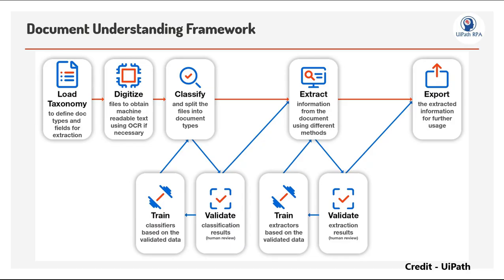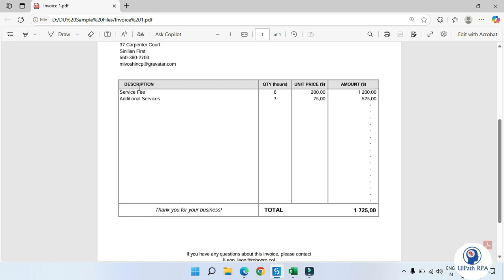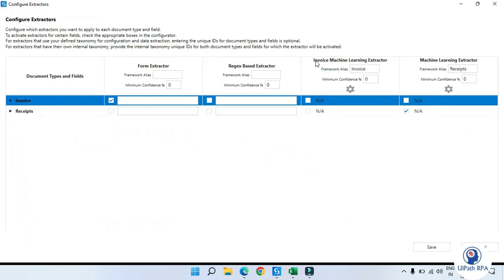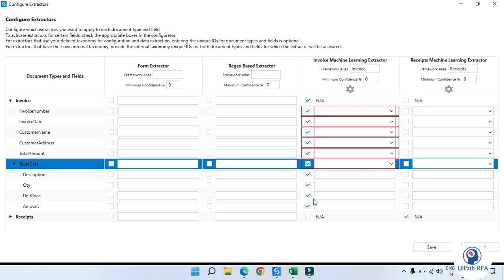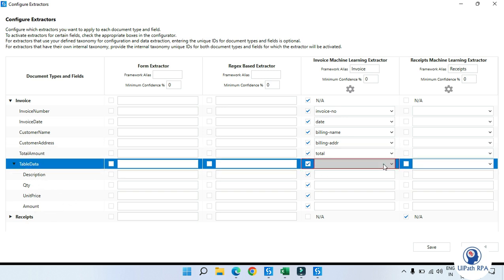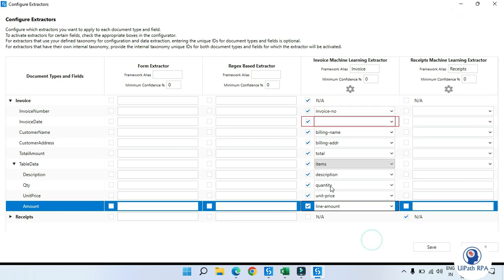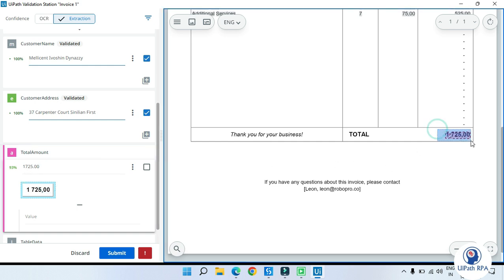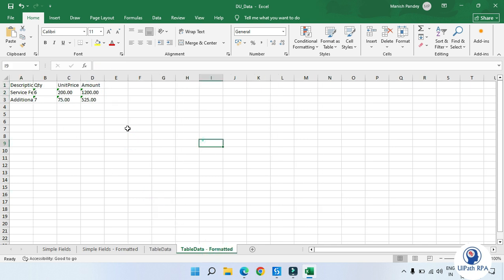Extract Table Data Using ML Extractor in UiPath Document Understanding | UiPathRPA | Manish Pandey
Extract Table Data Using Machine Learning Extractor in UiPath Document Understanding
In this video, we’ll dive into how to extract table data (line items) from documents such as invoices using the Machine Learning Extractor in UiPath Document Understanding.

The ML Extractor uses a pre-trained model to intelligently recognize and extract:
Item Descriptions
Quantities
Unit Prices
Amounts — all without needing a fixed template!

🔍 What you’ll learn in this video:
How to configure the Machine Learning Extractor for line item extraction
How to connect with UiPath Document Understanding public ML models
Best practices for table field definitions in your taxonomy
Handling structured and semi-structured document layouts
Output validation and export options

💡 Ideal for:

Automating data entry from invoices, receipts, POs, and similar documents
Working with diverse formats where templates don’t work
Leveraging AI capabilities without building custom models

📌 This approach does not require AI Center for using out-of-the-box models, and works great for production-grade extraction!

🎓 Whether you're new to Document Understanding or upgrading from basic extractors, this session helps you unlock the real power of AI in document processing.

🧠 By: Manish Pandey | UiPath RPA Expert